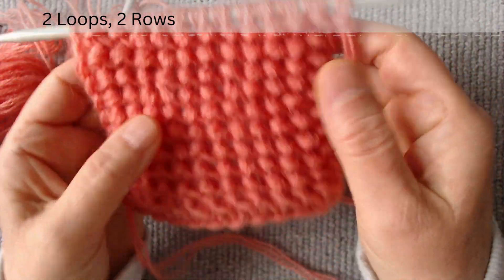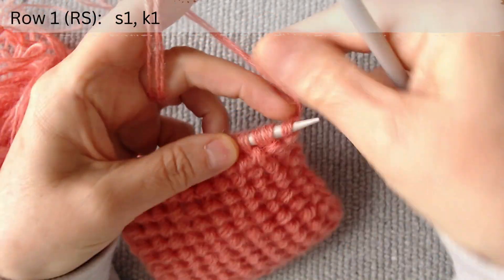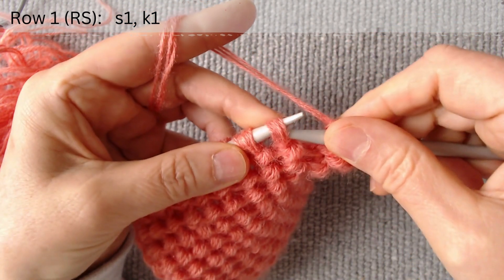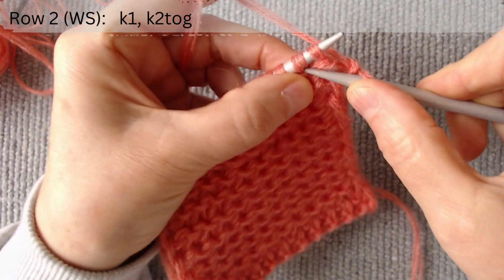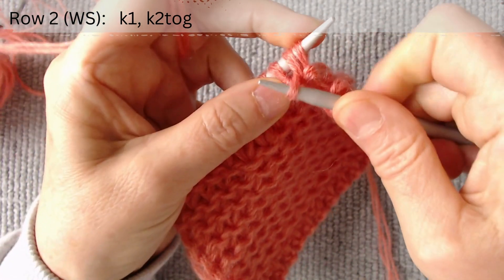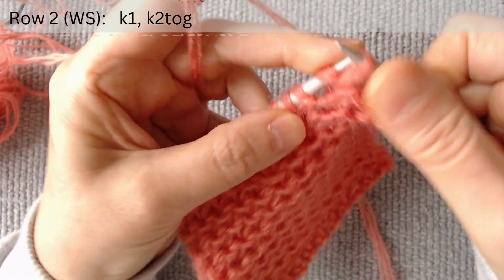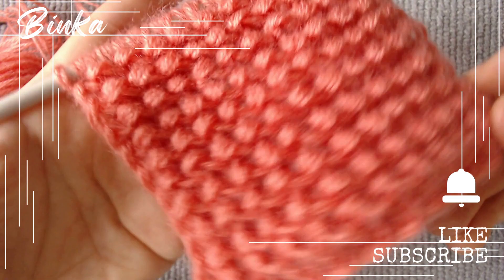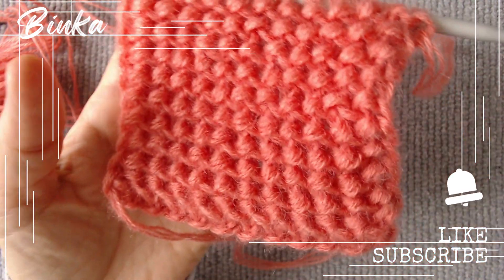[English] Bouclé stitch can make a fabric with a lot of volume and density.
This knitting pattern can make a fabric with a lot of volume and density. It goes well with winter clothes and accessories. I highly recommend it.

00:00 Promo
00:33 Row 1
01:12 Row 2
02:09 Conclusion.

If you'd like to check out my knit creations and get them for yourself or as a gift,